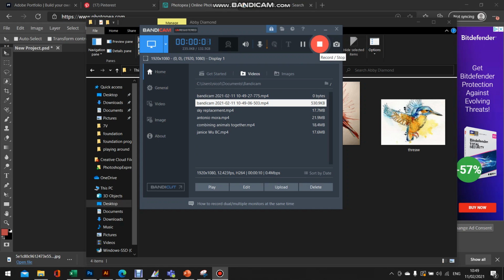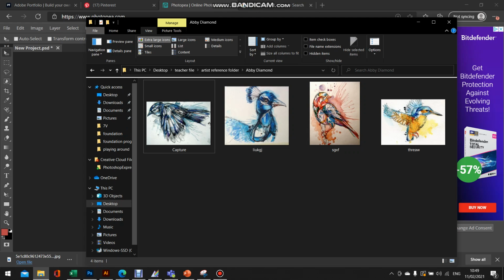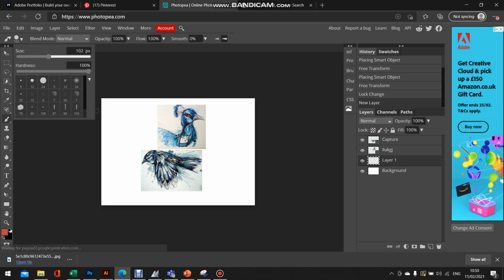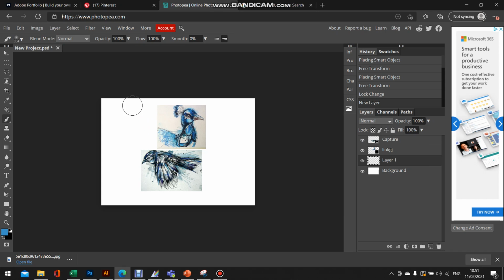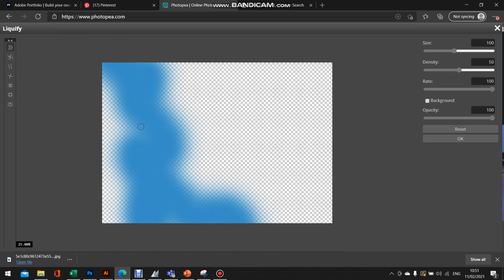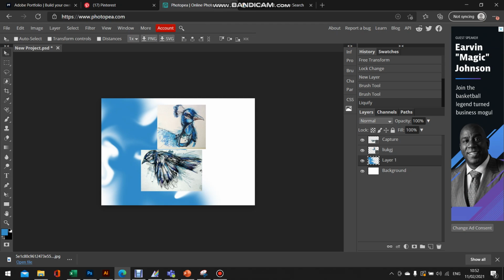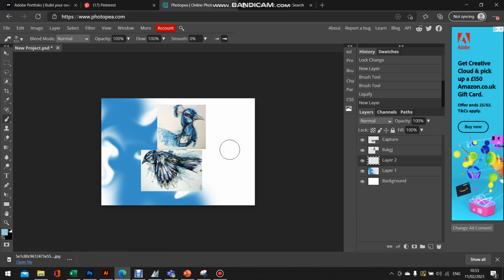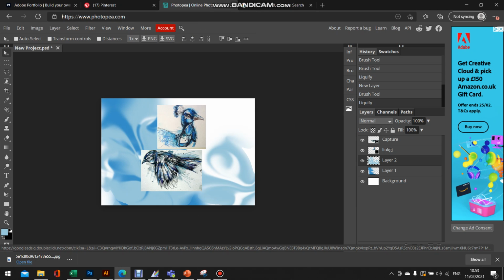How to use the liquify tool creatively